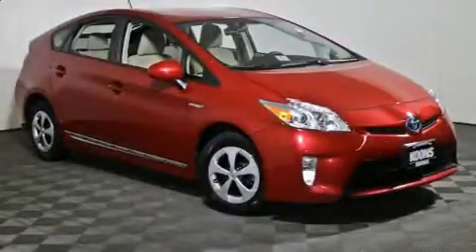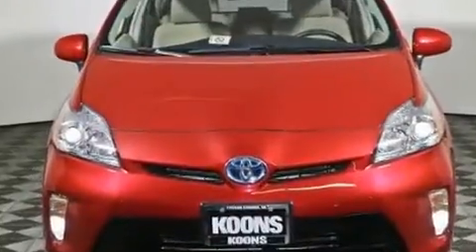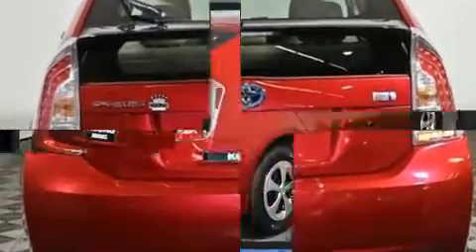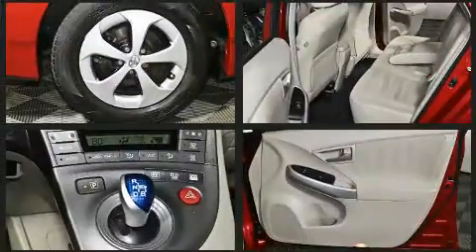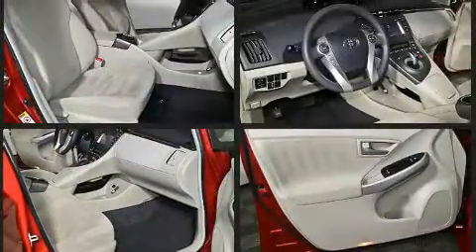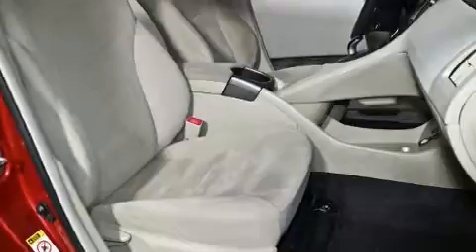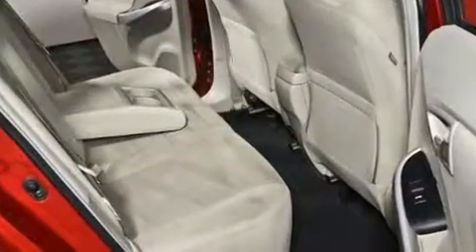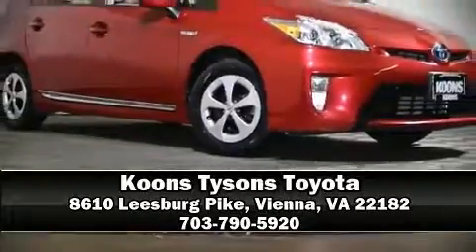2013 Toyota Prius TWO in Vienna, VA 22182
You're going to love the 2013 Toyota Prius. It features a continuously variable transmission, front-wheel drive, and a 1.8 liter 4 cylinder engine. This model accommodates 5 passengers comfortably, and provides features such as: an outside temperature display, front bucket seats, power door mirrors, power windows, remote keyless entry, rear wipers, and a split folding rear seat. Storage solutions are integrated throughout the interior, demonstrating thoughtful attention to detail. Audio features include a CD player with MP3 capability, steering wheel mounted audio controls, and 6 speakers, enhancing the audio experience throughout the interior. Curtain airbags combine with standard stability control in creating a comprehensive safety network. This vehicle has achieved Certified Pre-Owned status, by passing Toyota's comprehensive certification process. Our knowledgeable sales staff is available to answer any questions that you might have. They'll work with you to find the right vehicle at a price you can afford. We are here to help you.